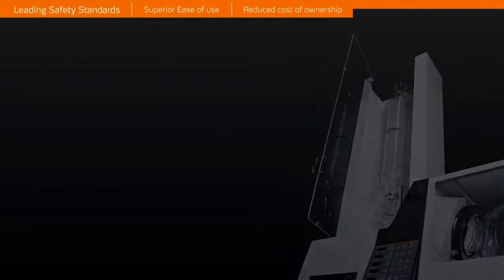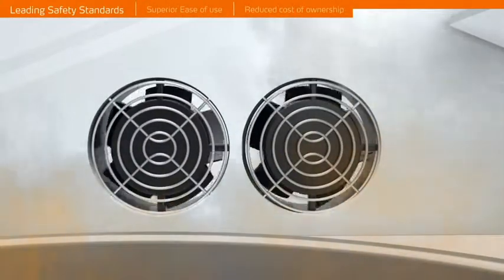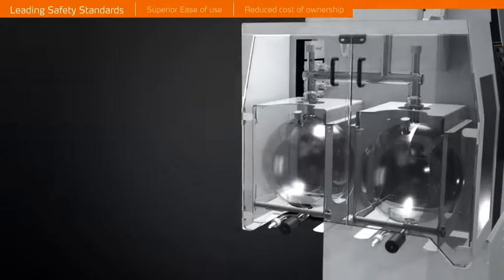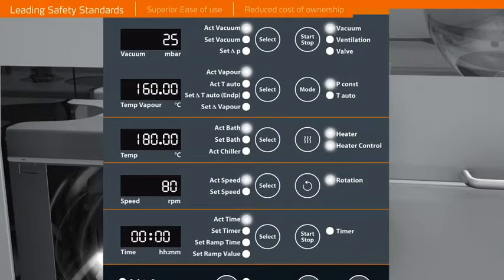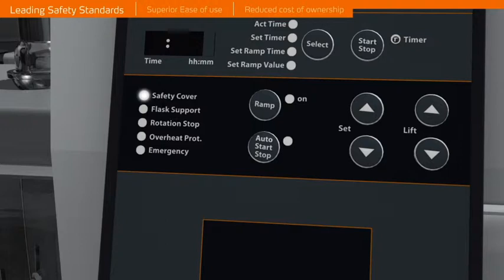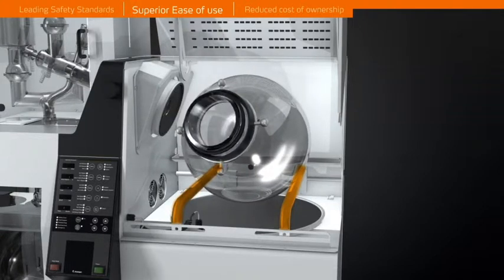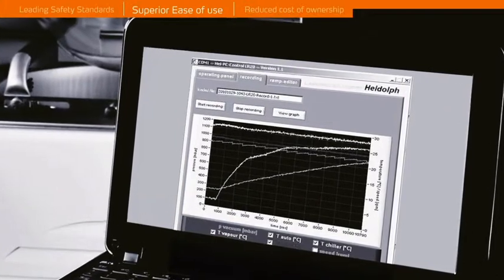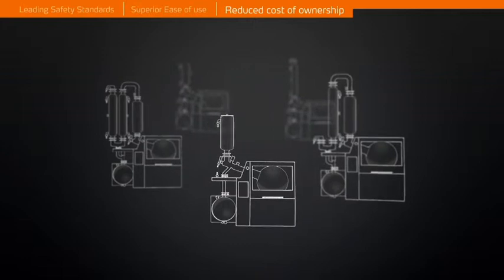Heidolph Hei-VAP Industrial Large-Scale Rotary Evaporator